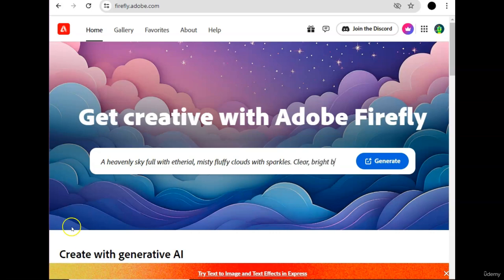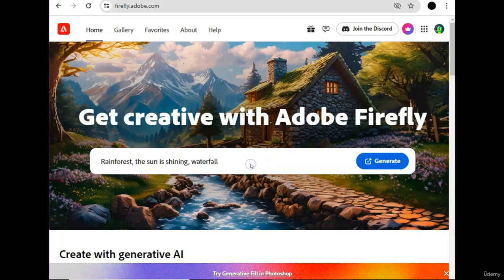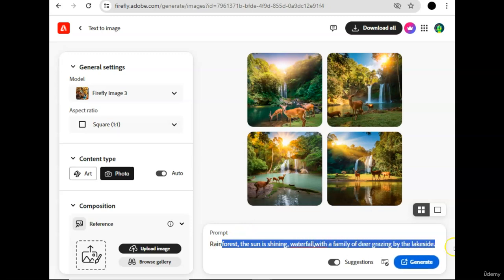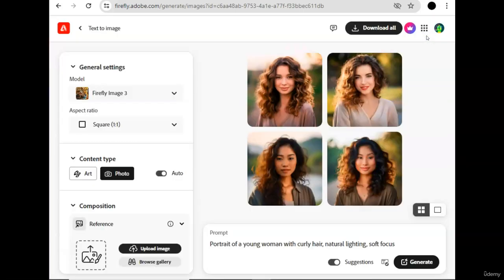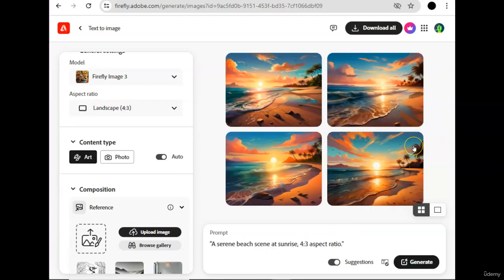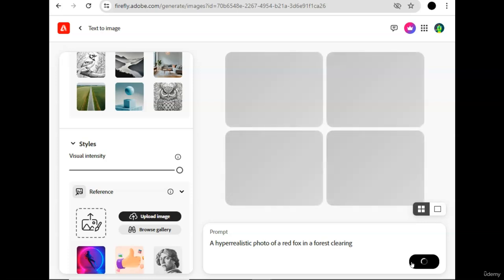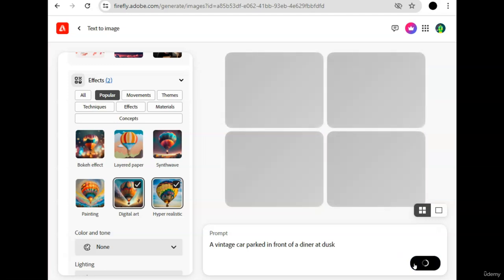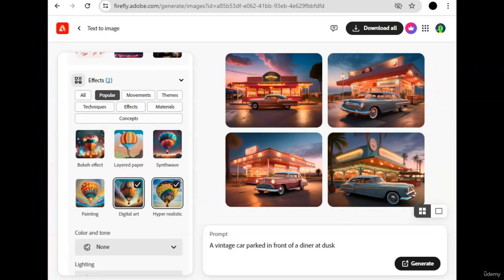175 Excelling at Image Generation with Adobe Firefly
**Excelling at Image Generation with Adobe Firefly** goes beyond simply typing a prompt and hitting "Generate." It involves mastering the interplay between descriptive language, precise control panel settings, and an iterative workflow. For creative professionals, hobbyists, and marketers, harnessing Firefly's full potential means achieving highly targeted, commercially safe, and artistically sophisticated visual outputs.

### 1. Mastering the Art of Prompt Engineering

While Firefly (especially with DALL-E 3 integration via ChatGPT) excels at interpreting natural language, truly excelling requires strategic prompt construction:

* **Be Specific and Detailed:** Instead of "a forest," try "a dense, ancient redwood forest at dawn, with mist rising from the ground, shafts of golden light piercing the canopy, photorealistic, cinematic."
* **Use Descriptive Adjectives & Adverbs:** Words like "vibrant," "ethereal," "gritty," "serene," "dramatically," "subtly" guide the mood and atmosphere.
* **Specify Styles and Artistic Influences:**
    * **Artistic Mediums:** "Oil painting," "watercolor," "charcoal sketch," "digital illustration," "3D render."
    * **Art Movements:** "Impressionist," "surrealist," "cyberpunk art," "art deco."
    * **Specific Artists (Ethically):** While naming specific living artists can be complex, general styles (e.g., "in the style of classic sci-fi movie posters") can be effective.
* **Define Lighting and Mood:** "Backlit," "soft diffused light," "dramatic chiaroscuro," "neon glow," "moody," "optimistic."
* **Control Composition and Perspective:** "Close-up," "wide shot," "overhead view," "shot from below," "rule of thirds," "leading lines."
* **Leverage Negative Prompting (Implicitly/Through Refinement):** While Firefly doesn't always have a direct negative prompt box, you can refine positive prompts to exclude unwanted elements (e.g., if you get blurry images, add "sharp focus, crisp details").
* **Iterate with ChatGPT (for DALL-E 3 users):** If using Firefly through ChatGPT, leverage ChatGPT's ability to rephrase, expand, or refine your prompts, transforming simple ideas into highly detailed instructions for DALL-E 3.

### 2. Harnessing Firefly's Control Panel Settings

The right-hand control panel is your powerful toolkit for precise visual guidance:

* **Strategic Aspect Ratio Selection:** Choose the ratio that best suits the final destination of your image (social media, print, web banner, video thumbnail). This is crucial for composition.
* **Content Type (Photo, Art, Graphic):** This is a high-level stylistic lever. Experiment to see how your prompt renders differently across these modes. For instance, "Photo" aims for realism, "Art" for painterly styles, and "Graphic" for cleaner, illustrative looks.
* **Styles & Effects Mastery:**
    * Explore the vast library of pre-defined styles.
    * **Combine Styles:** Firefly often allows you to select multiple styles, which can lead to unique blended aesthetics (e.g., "Steampunk" + "Digital Painting").
    * **Strength Sliders:** Adjust the intensity of applied styles and effects to fine-tune their influence.
* **Granular Adjustments (Color, Tone, Lighting, Composition):** Don't overlook these sections. They provide highly specific controls that can dramatically alter the mood and visual impact without extensive prompt changes.
    * *Example:* For a "forest" image, try "Warm Tone" and "Golden Hour" lighting for a magical feel, versus "Cool Tone" and "Overcast" for a somber mood.
* **Leveraging Reference Images (Structure and Style):** Upload a reference image to guide Firefly on:
    * **Composition:** Match the layout and structure of the reference.
    * **Style:** Adopt the aesthetic qualities (colors, textures, brushstrokes) of the reference. This is powerful for maintaining brand consistency or achieving a specific artistic vision.
* **Visual Intensity / Style Strength Sliders:** These sliders allow you to control how much the AI adheres to your prompt vs. how much creative freedom it takes or how strongly it applies a selected style. Adjust these to find the sweet spot between adherence and artistic flair.

### 3. Iterative Workflow and Refinement

Excellence in AI image generation is an iterative dance:

* **Generate Variations:** Don't settle for the first output. Generate multiple sets of variations. Small changes to your prompt or settings can yield surprisingly different and better results.
* **Select and Refine:** Pick the most promising variations and use them as a starting point for further refinement. You can often click an image to "Generate Similar" or use it as a compositional reference for new prompts.
* **Non-Destructive Editing (Generative Fill/Expand):** Firefly's integration with Photoshop through Generative Fill and Generative Expand is a game-changer. Use these features to: